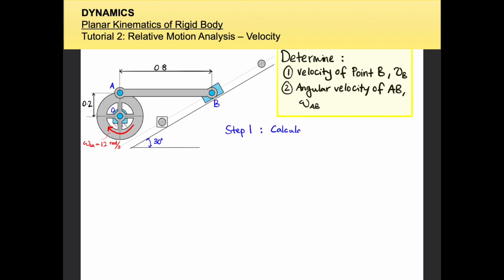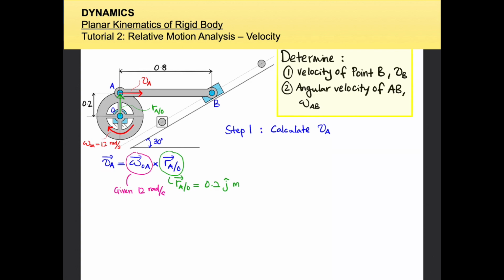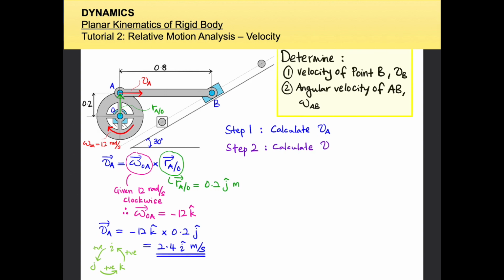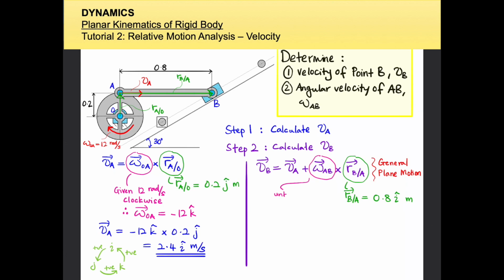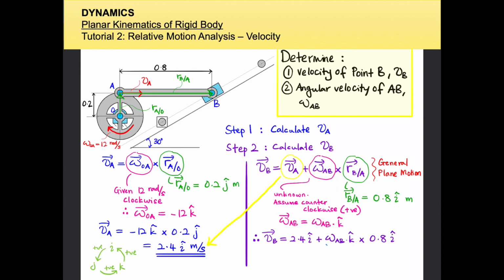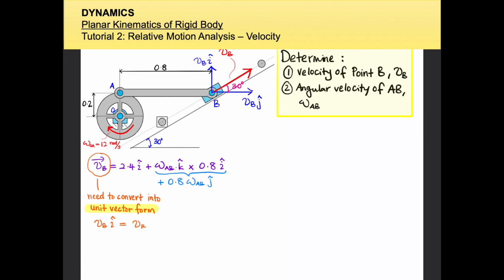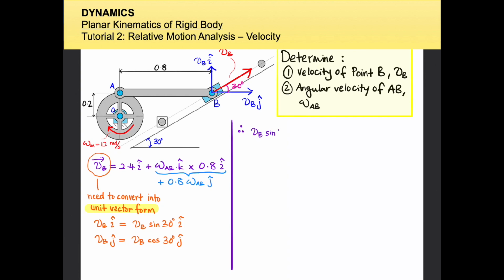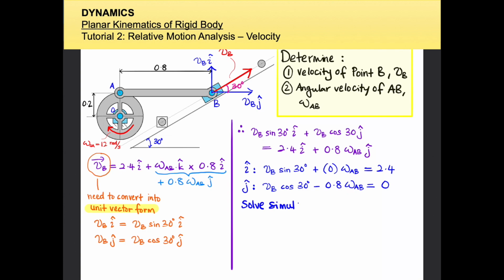Tutorial 2: Relative Motion Analysis (Velocity)